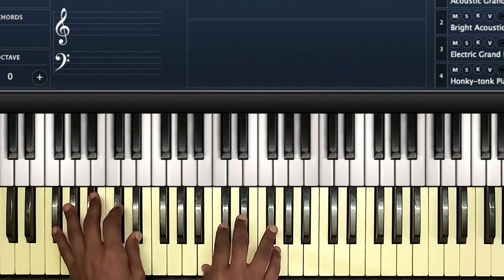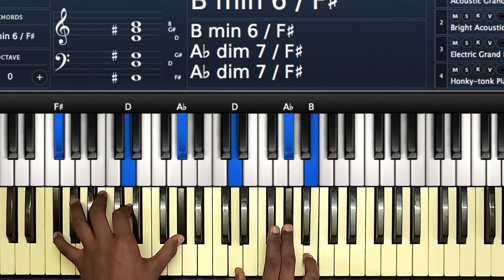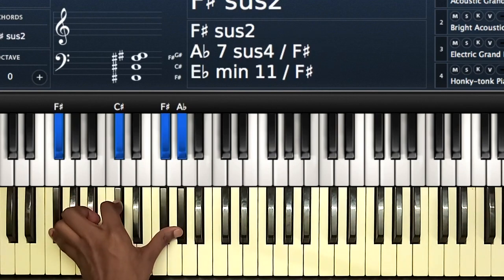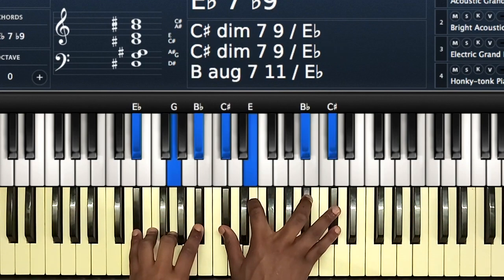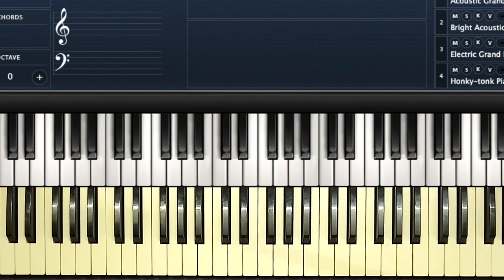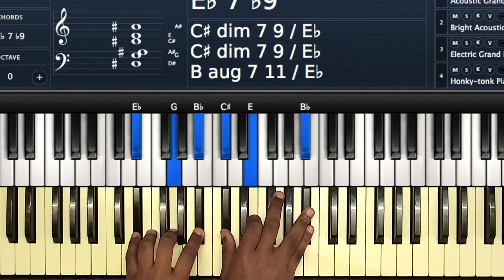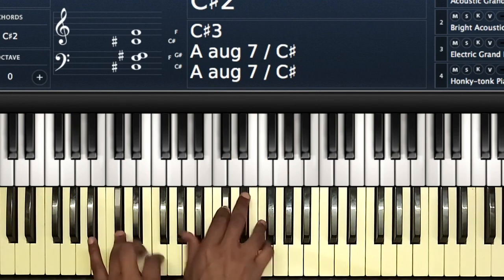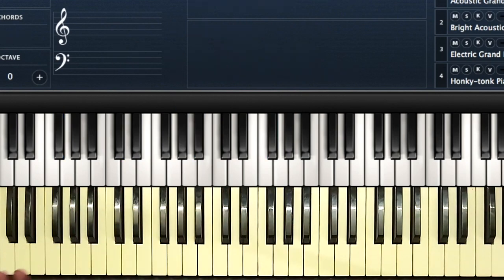F SHARP WORSHIP SERIES PART 5: WE GIVE YOU GLORY LORD-(Instructor - Caleb)